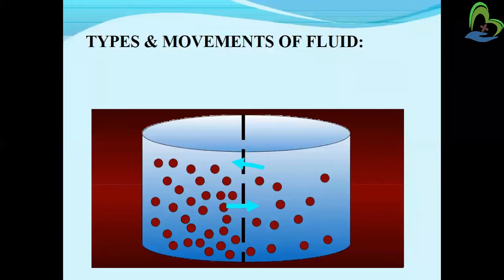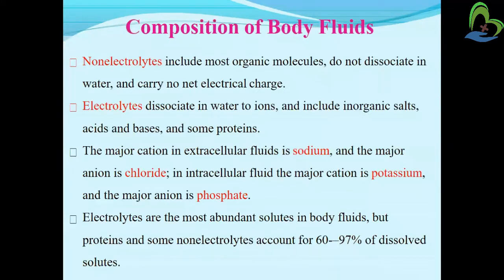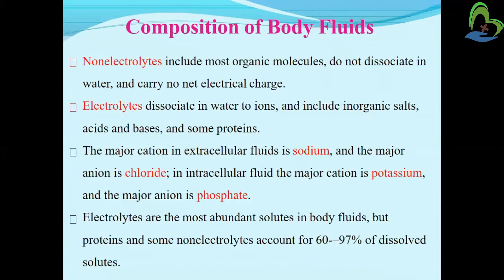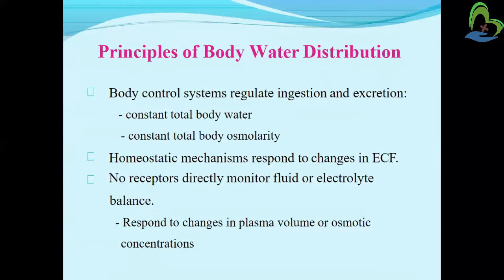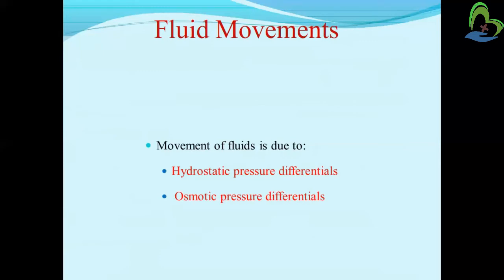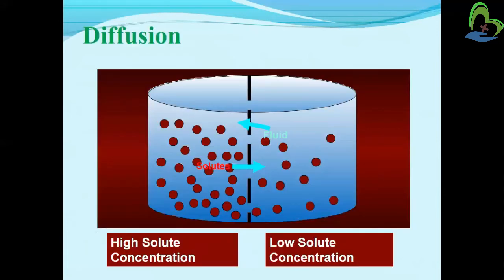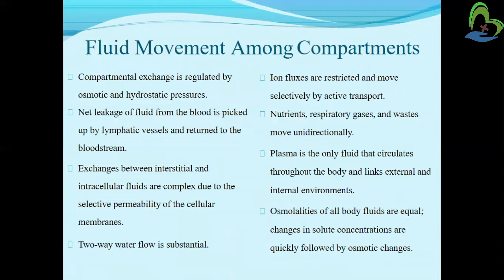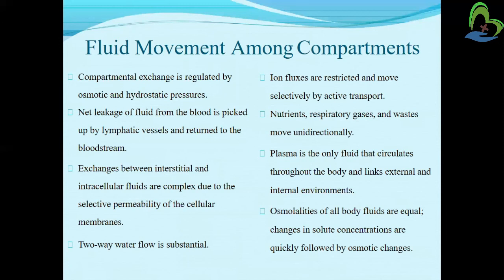KNOWLEDGE NURSING | TYPES & MOVEMENTS OF FLUID